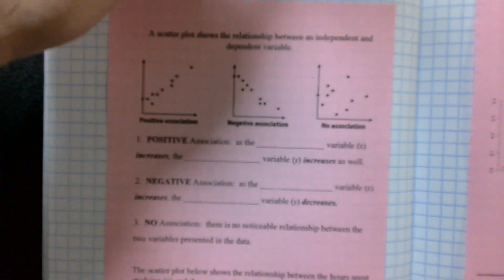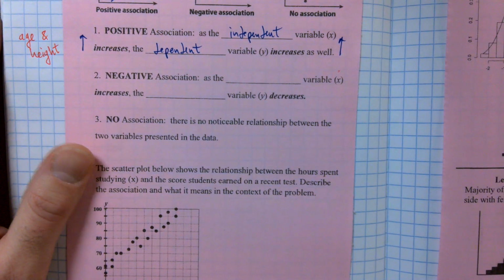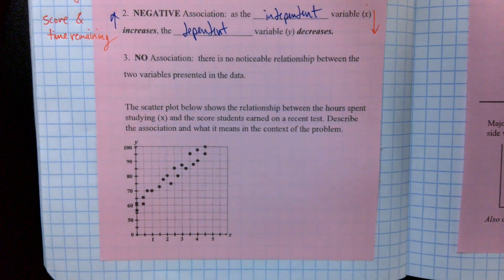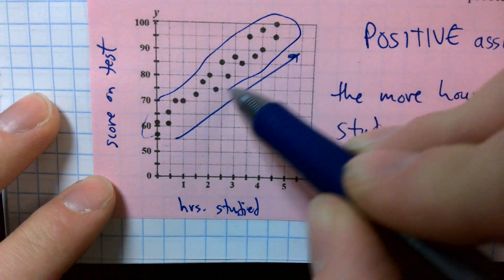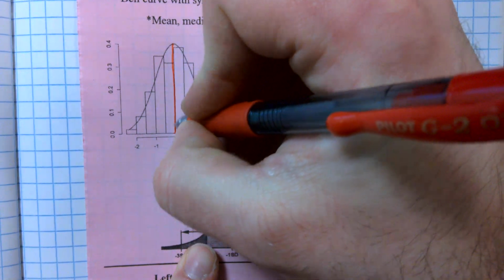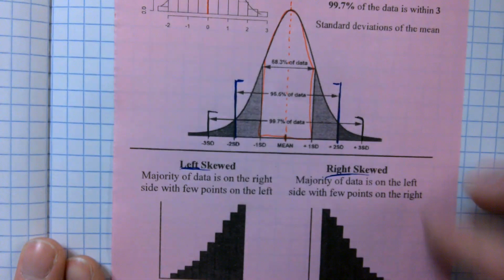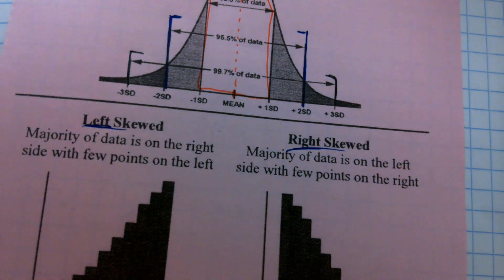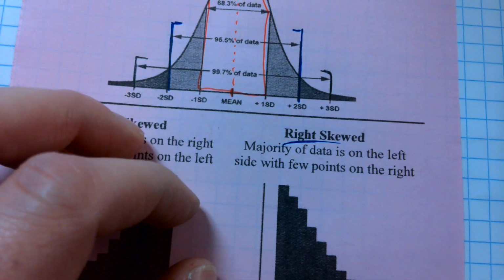5.3 Notes - Association & Distribution (M1)